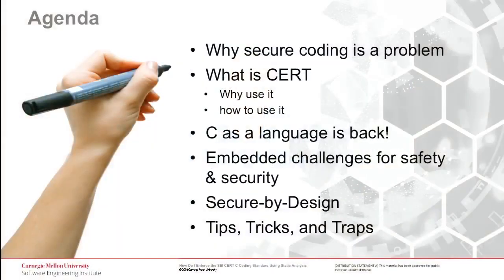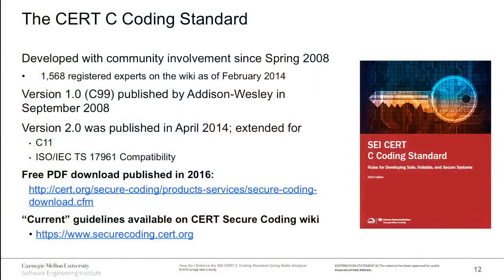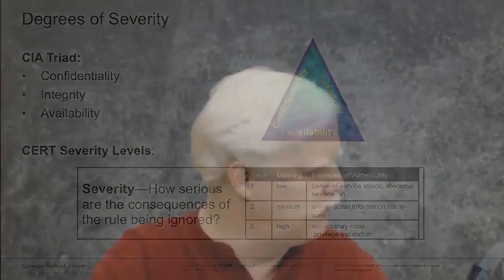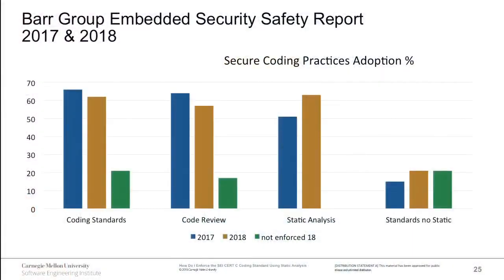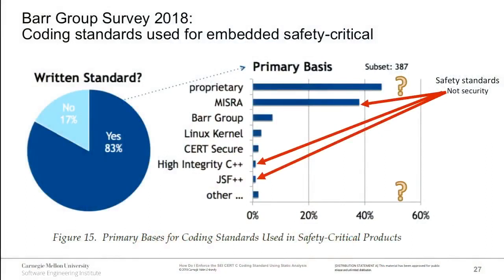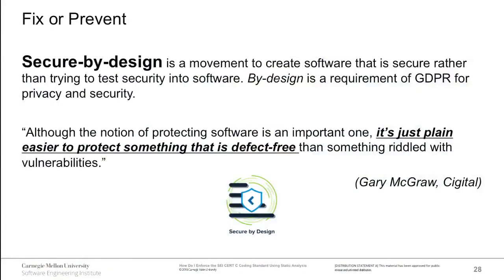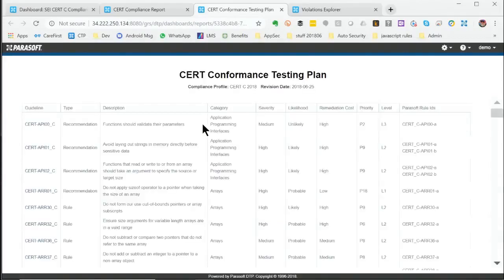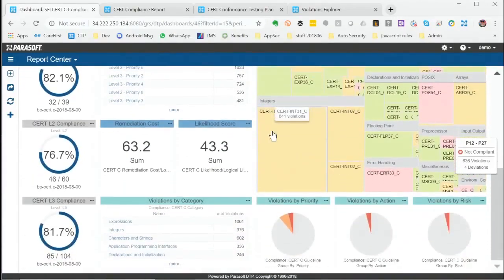How Can I Enforce the SEI CERT C Coding Standard Using Static Analysis